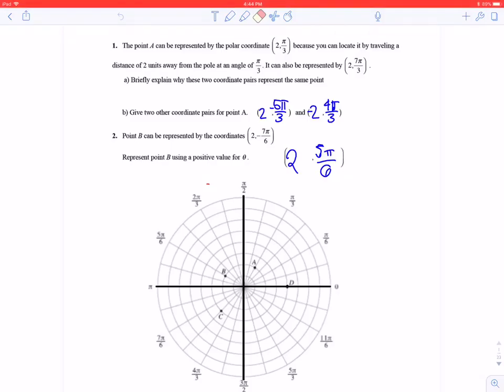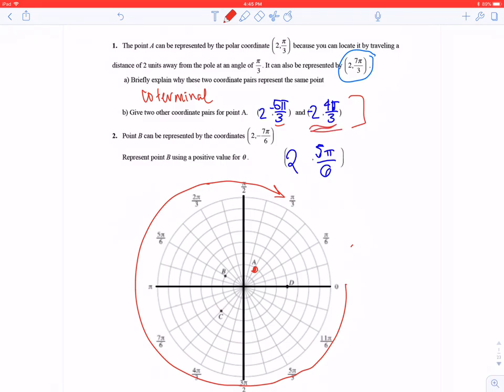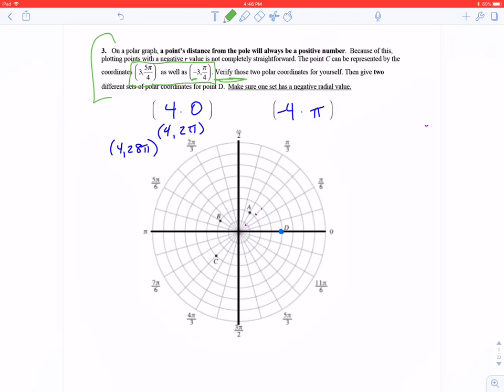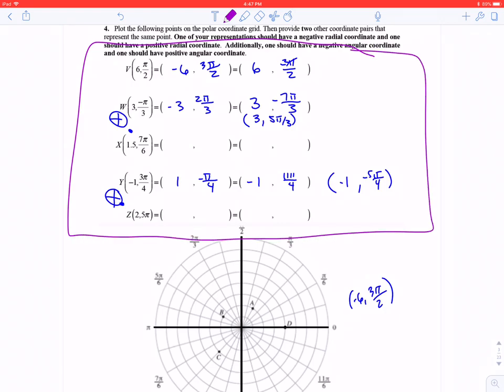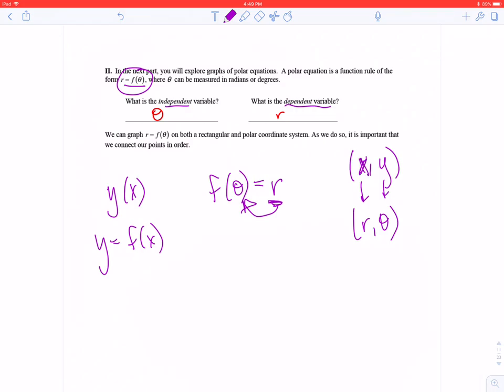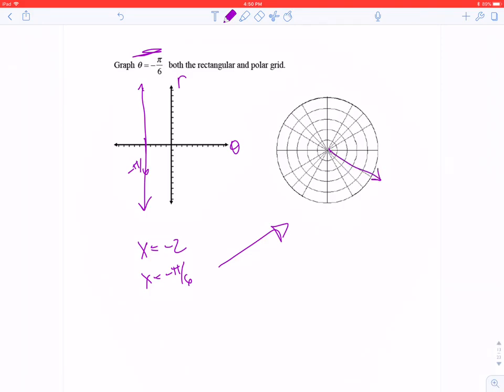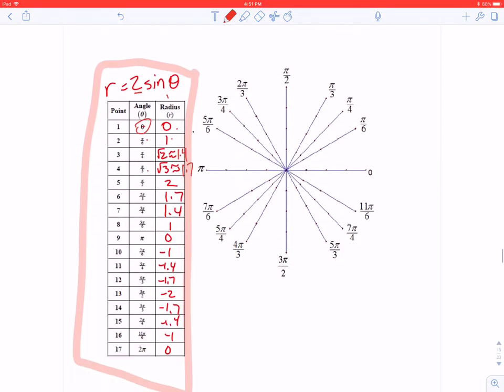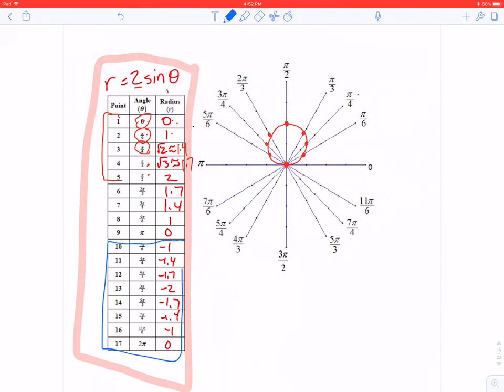Intro to Polar Coordinates Notes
For those of you who were absent (or confused!)

This goes very quickly through what we did in class, but you should pause as needed and follow/correct your assignments.